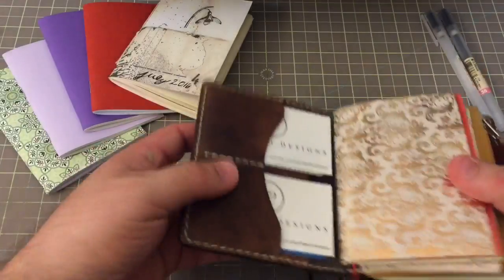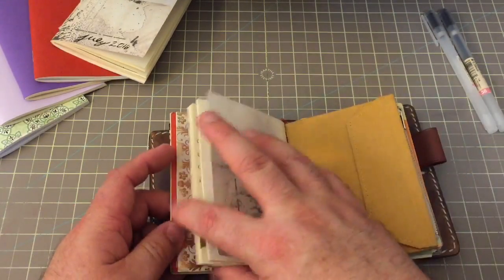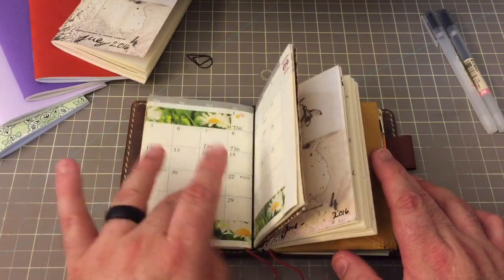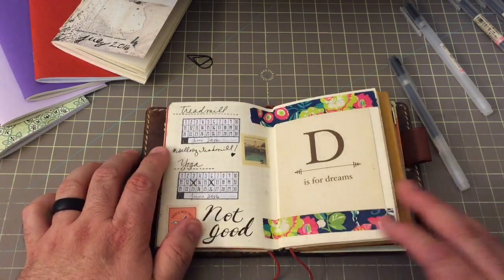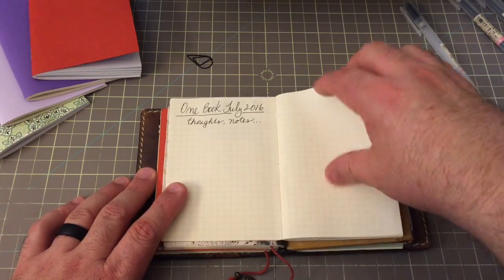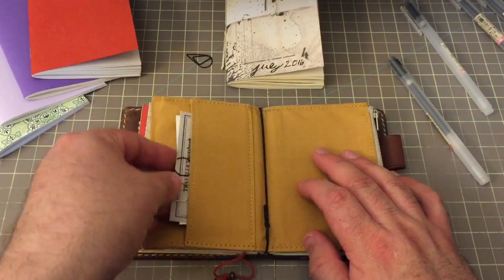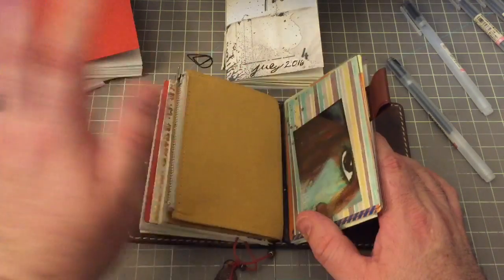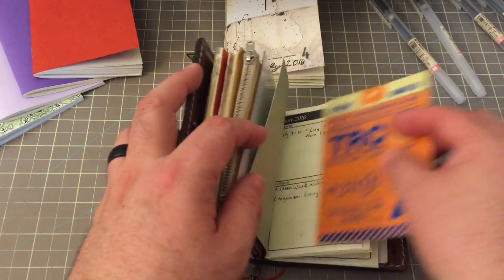One Book July 2016 Setup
In this video I share what is going to be the notebook that I use for onebookjuly2016

I also share what my project that I am planning is going to be. Yes, I will be doing 1.0 and 2.0 at the same time! Oh and this is a no spend month!

Last month, June I did pretty well on the no spend. Only three days did I purchase something. So that was amazing. Now to see about this month, trying to spend nothing except for our utilities, rent, gas, and groceries.

O.K. here are the items I am using for the Version 1.0

1. Morgan Le Fae's Trinkets - Passport Traveler's Notebook
2. Muji 0.38 Black Pen
3. Midori 2016 Monthly Calendar
4. fourruof yellow/mustard zipper pouch
5. Onica Hanby 4 pocket folder
6. Foxy Fix Passport Dashboard
7. Midori Adhesive Pen Loop - attached to Dashboard
8. DIYFish V. Carie (July/August/September) Printable Insert
9. Peke Dori Design July Monthly Calendar

For the Version 2.0 add on I am planning a big project. I am cleaning out my large walk in closet. I have boxes in this closet that I have not opened since I moved to Tulsa 11 summers ago. I will be doing a massive purge. I will be trashing, donating, selling a few things, and basically just clearing the clutter to make the closet a functional place.

While reading a few wonderful books about Feng Shui I discovered that they way our apartment is arranged the walk in closet it that area of the home that nurtures creativity. Well, I have been feeling bottled up lately and not very inspired. Time to make that room function, less cluttered, and functioning for my creative output!

Well, should you have any questions please let me know and I will answers a soon as I can.